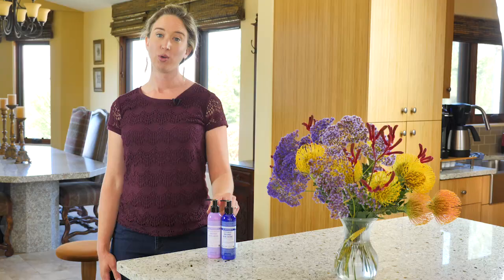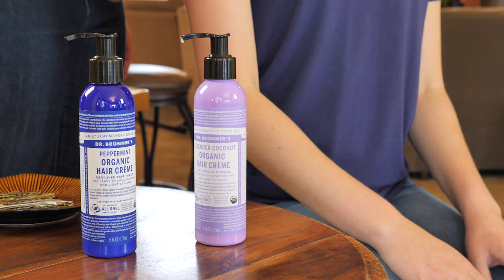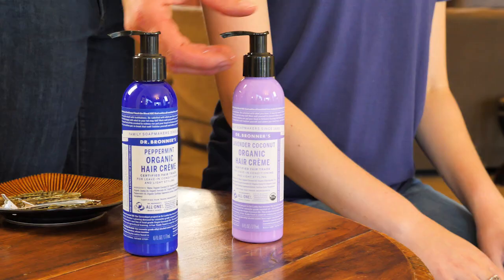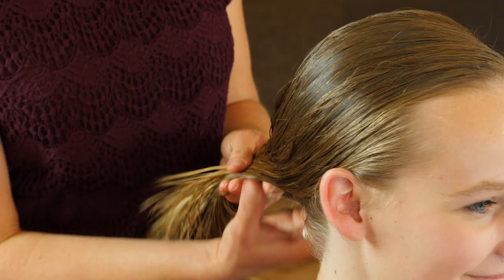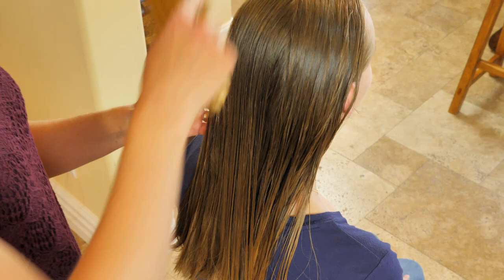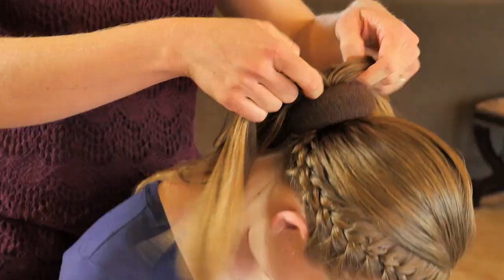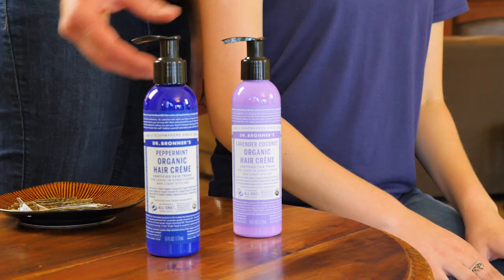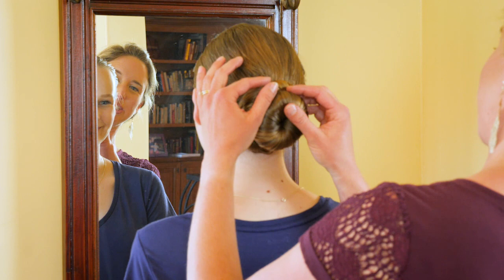Styling Long Hair with Dr. Bronner's Organic Hair Crème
Watch as I style long hair using Dr. Bronner's Organic Hair Crème. The Hair Creme has been a hugely great help time and again for all sorts of long hair types and styles. It has only organic ingredients. Only essential oils for fragrance. No petrochemicals. No synthetics.

A few years ago I was in a quandary because my daughter needed to have her hair in a particular style for a performance. With her hair, the style was impossible without product. Generally, I am a “no product” mom. I don’t even use it on myself. For the most part, what my hair wants to do is what my hair does, with very little input from me. It’s one of those daily unpredictabilities that keeps life interesting.

Nonetheless, my daughter needed to have her hair sleekly styled on top of her head. Conventional products would not only make her hair crunchy (not a word that should go with hair) but worse, envelop her in a cloud of phthalate-filled, hormone disrupting, synthetic fragrance for the entirety of her evening. And no one should die for a dance performance.

As has happened before, I found that what I needed was right in front of me. I knew the Hair Crème was a great leave-in conditioner and frizz-tamer. It’s one of the few things I ever do put on my hair when it gets a bit too wild and crazy. But it hadn’t occurred to me that it could help with something fancier.

I worked a few pumps through her hair, and up it went smoothly and easily.